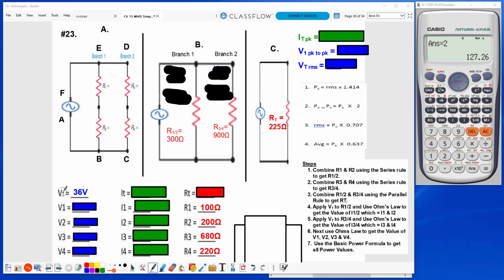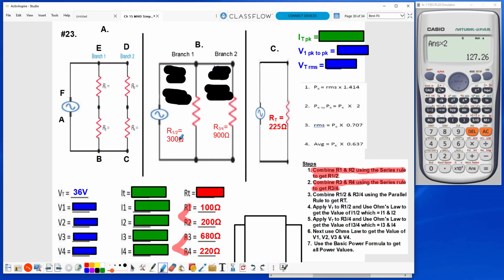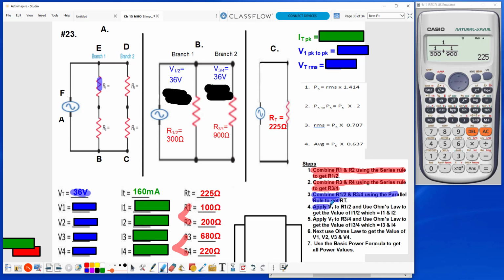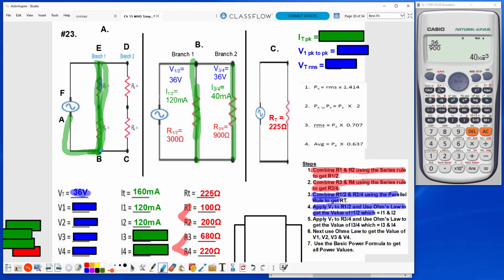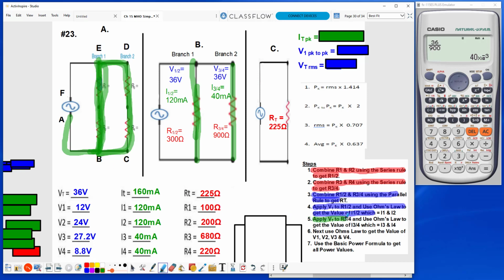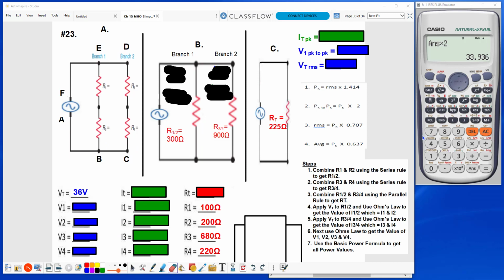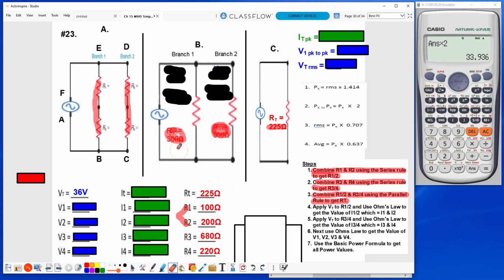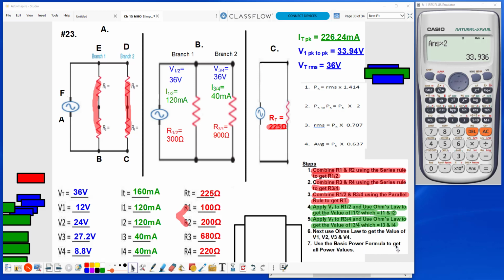Ch 15 MHO #23